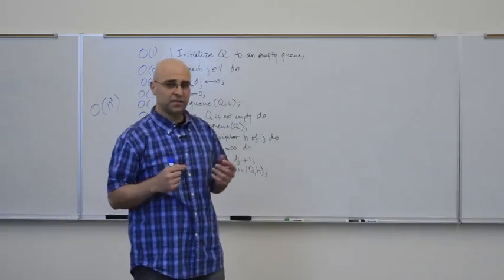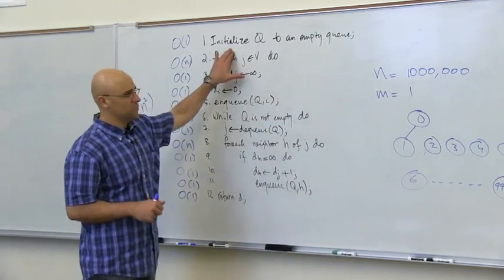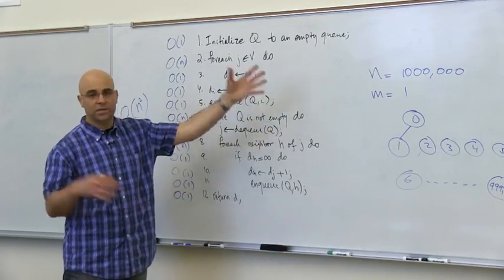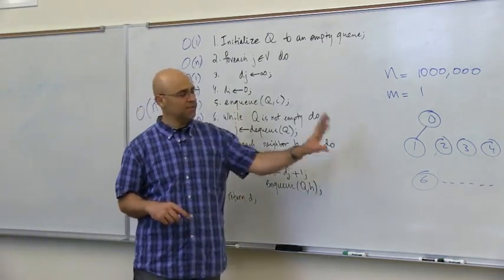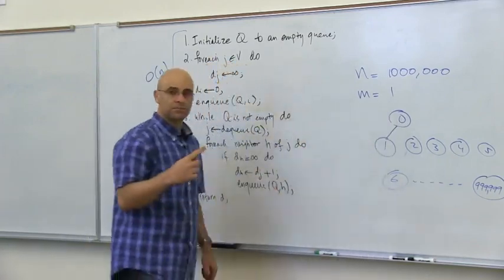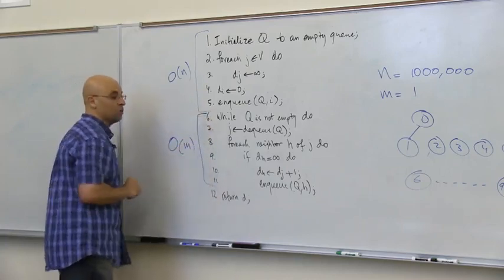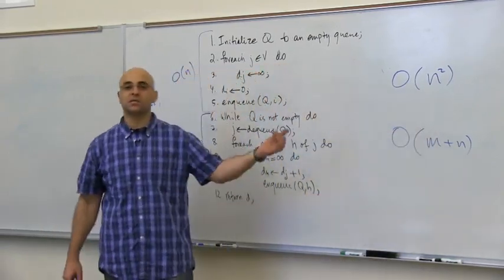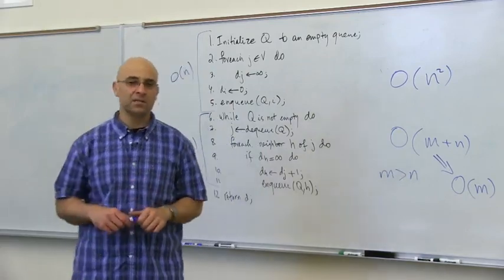3 8 BFS running time tighter analysis 11 52